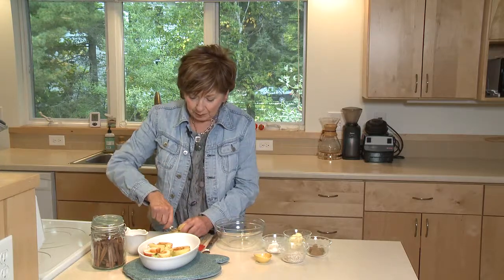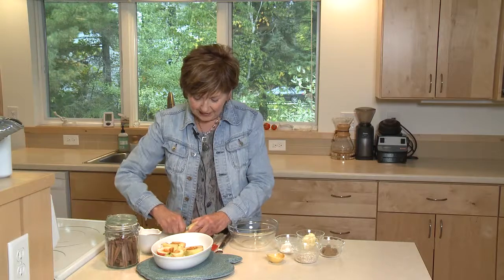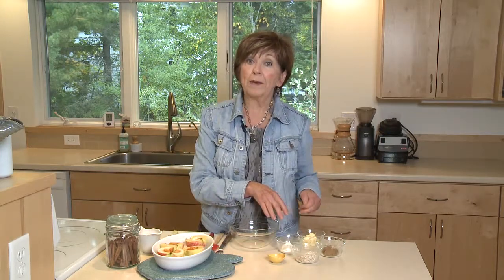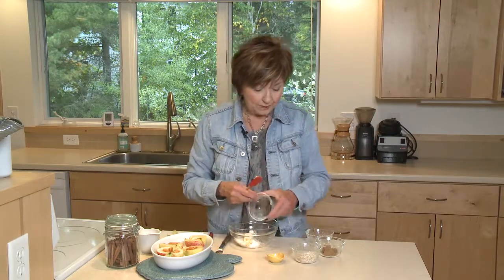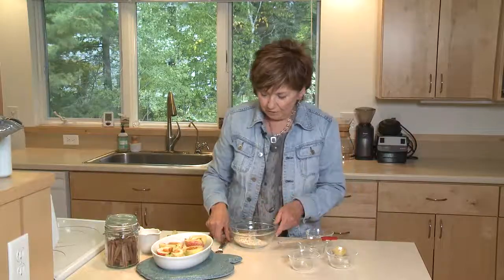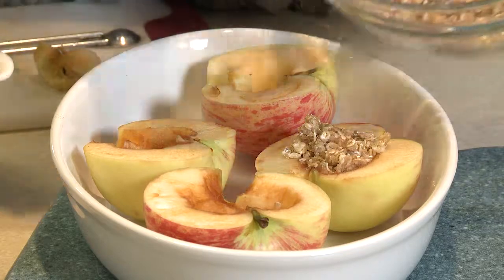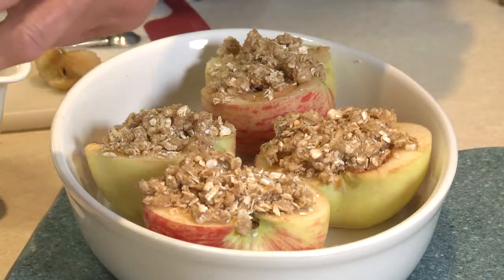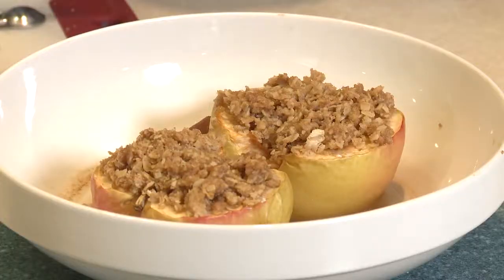Good Food, Good Life, 365 - Baked Apples with Crispy Topping